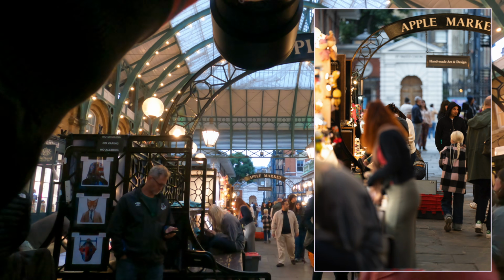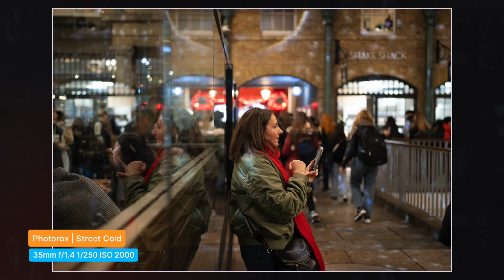Sony FE 135mm 1.8 vs FE 35mm 1.4 | POV Challenge | London Street Photography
In this London Street Photography POV, I compare the 35mm vs 135mm focal lengths. See which lens is better for street photography while I explore the streets of London with my Sony A7R5

In this video I’ll show you:
 • How I use both focal lengths on the street
 • The RAW files and the final edits
 • Full sequences when the final shot comes from multiple frames
 • My thought process for composition, distance, and timing

👇 Which one would you pick for street: 35mm or 135mm?

Presets

All edits you see start from my preset pack, built from 6 years of street photography editing.
It includes 4 categories: Street / Cinematic / Noir / Signature.
Presets are a starting point, so you’ll still fine-tune exposure/colour and sometimes use masks depending on the shot.

Gear

Camera: Sony A7R V
Lenses: Sony FE 35mm 1.4 GM | Sony FE 135mm 1.8 GM
Editing: Lightroom